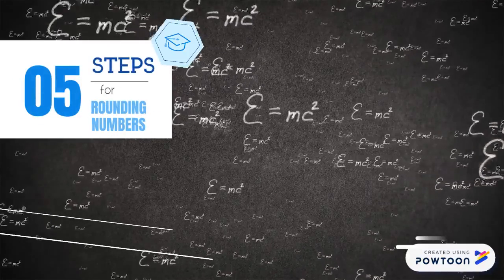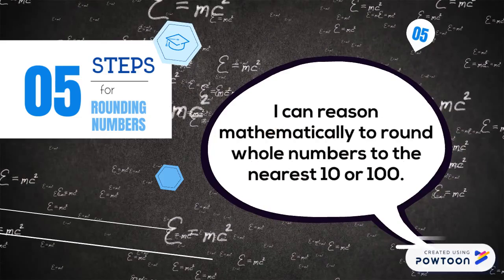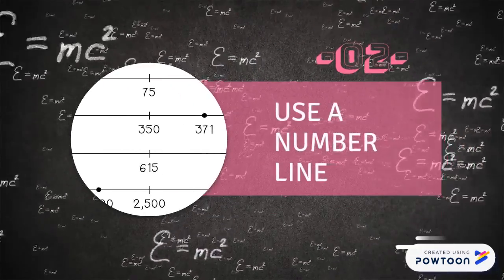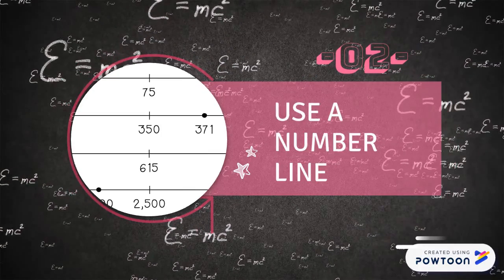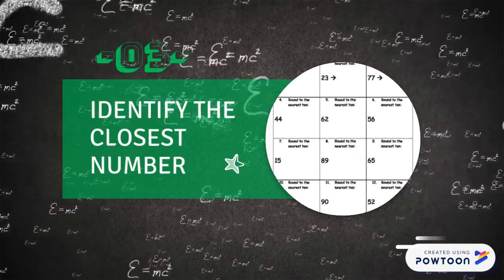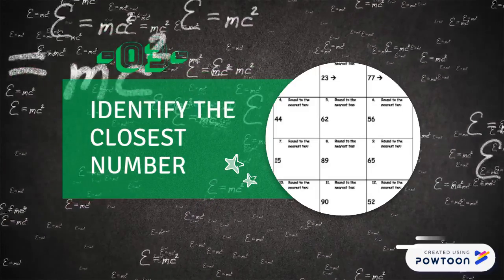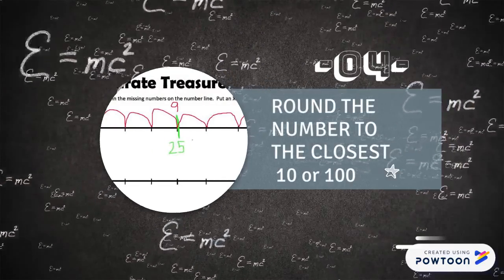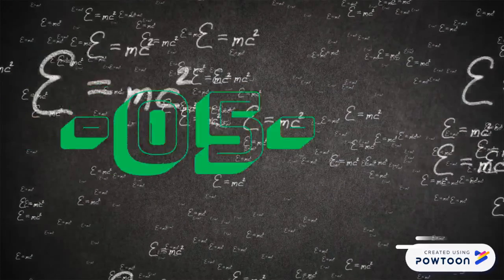5 Steps for Rounding Numbers